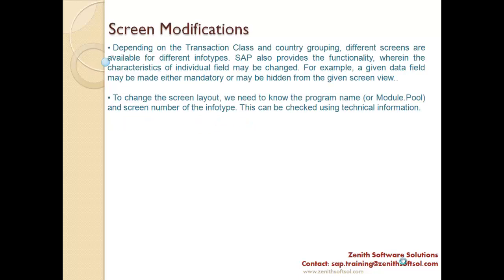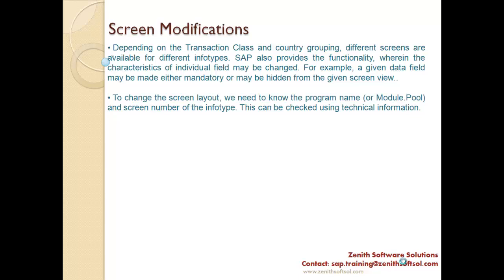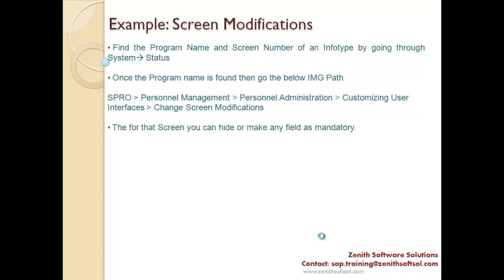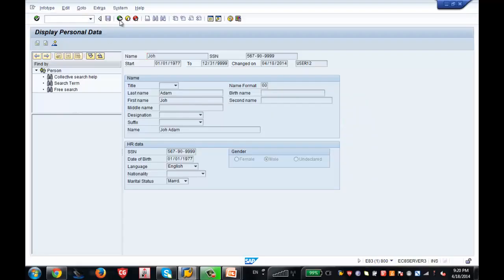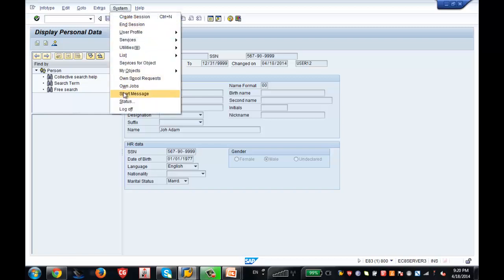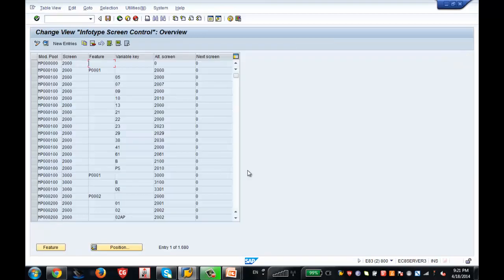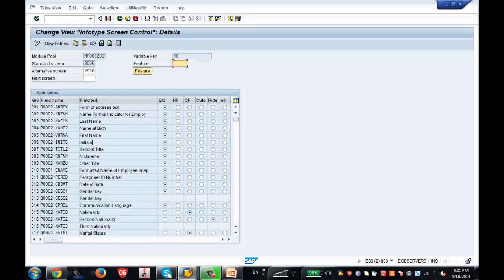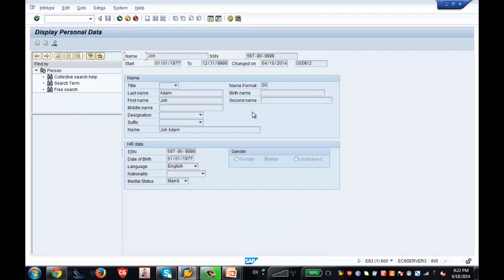14 Configuration of Screen Modification